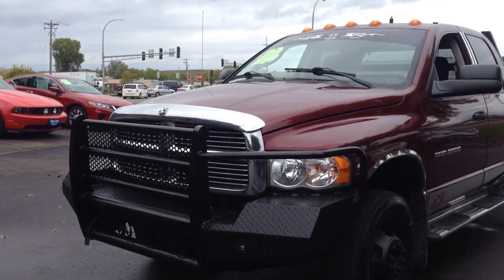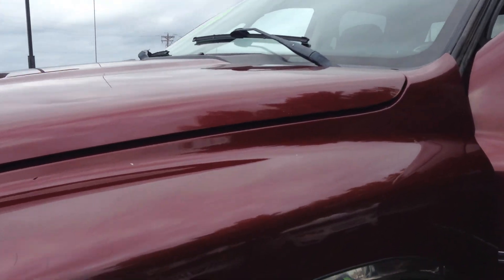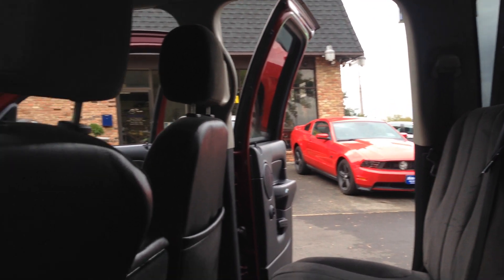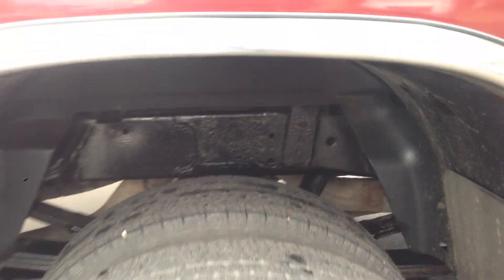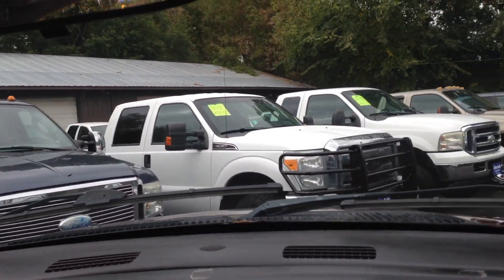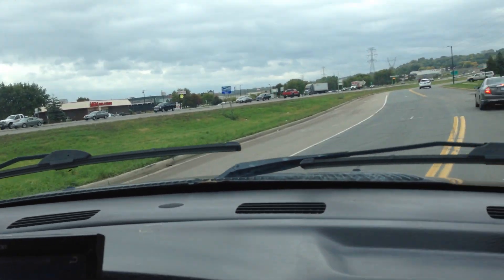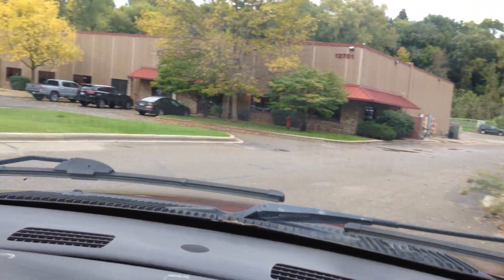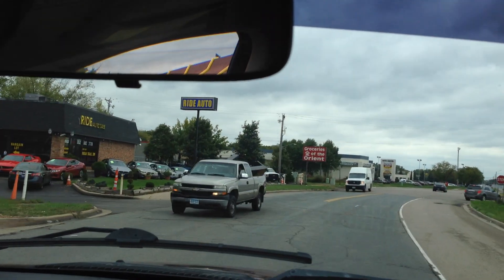2003 dodge ram 18319